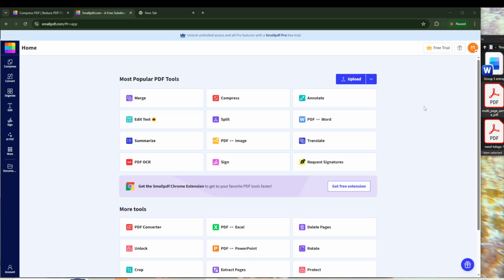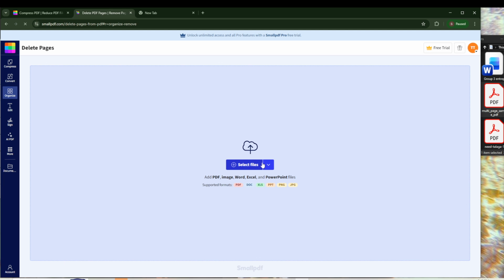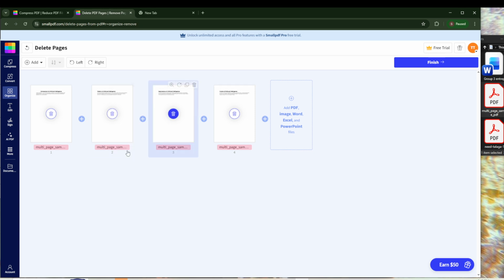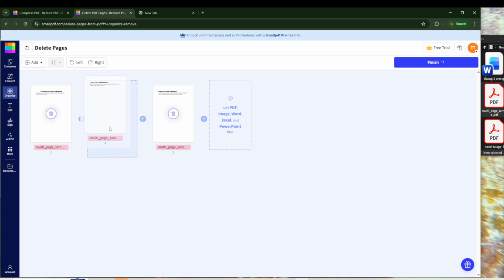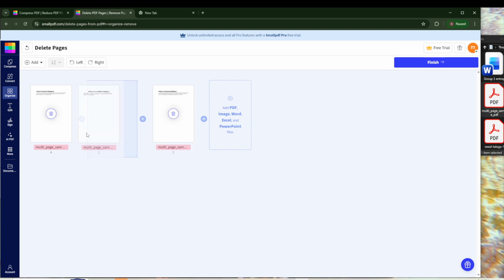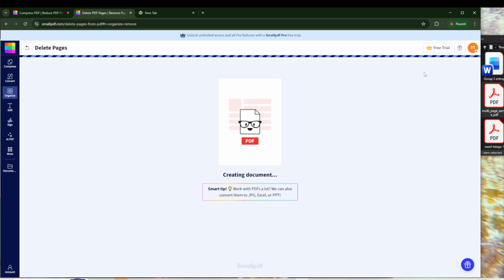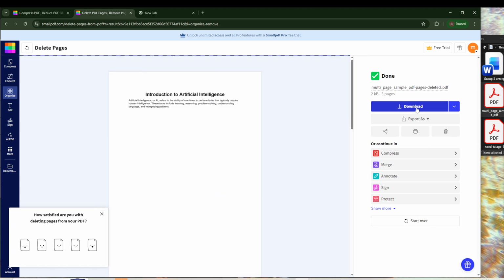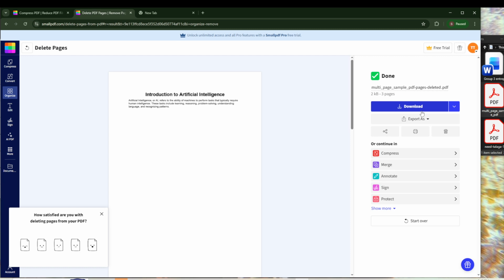How To Delete Pages In A PDF File, With Smallpdf_2 [2026 Guide]